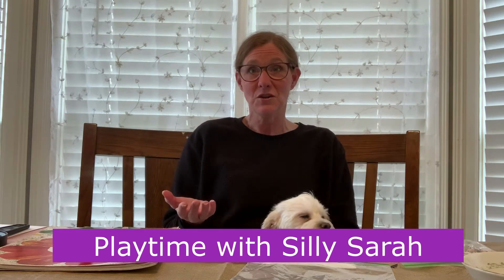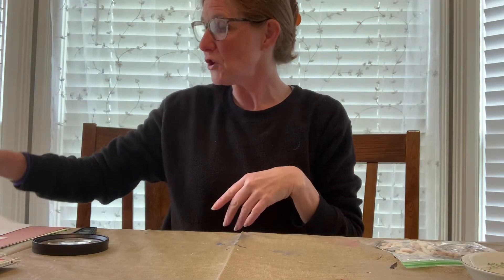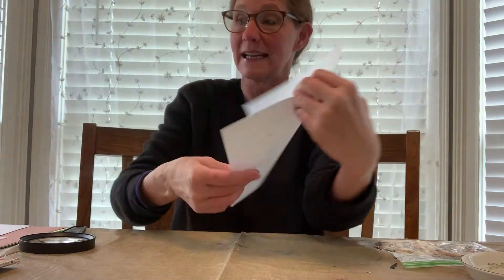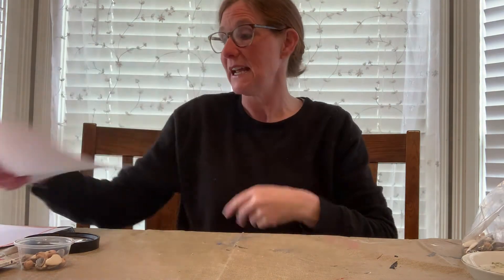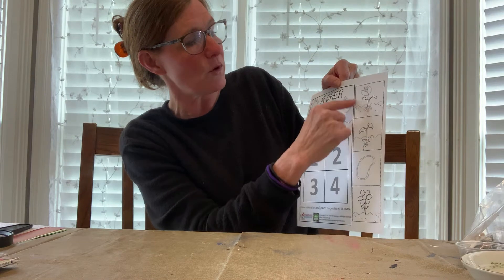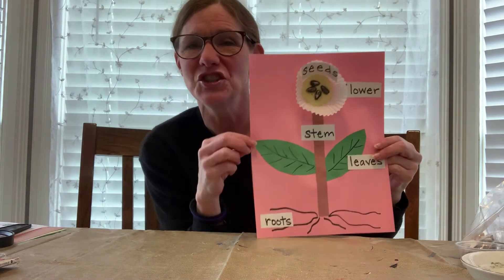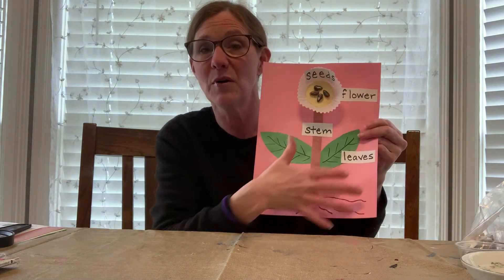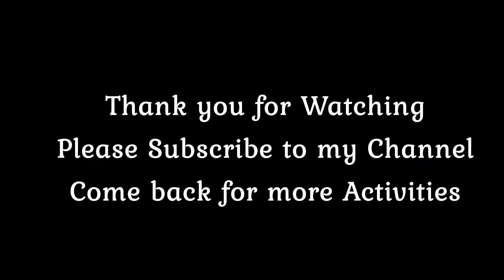The Tiny Seed (Part 2) Seed and Plant Activities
More fun learning with Seeds and Plants. Seed Sorting, Counting, Graphing, Seed Mosaic, Life Cycle of the Plant, Plant Parts Art.

Materials:
3 types of seeds
glue
scissors
crayons, markers, or colored pencils
Marker to Label
construction paper
Cupcake Wrapper - if desired